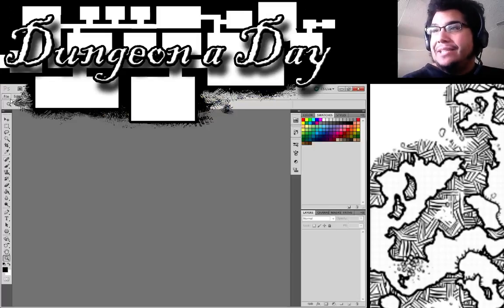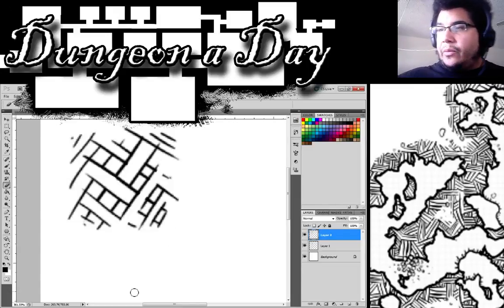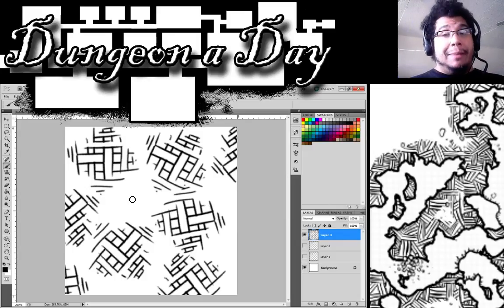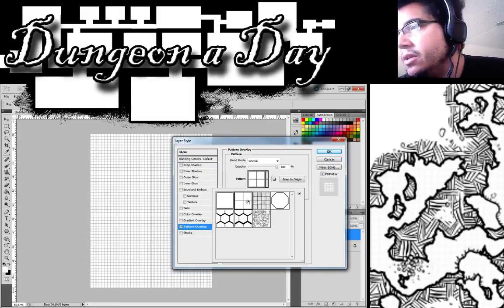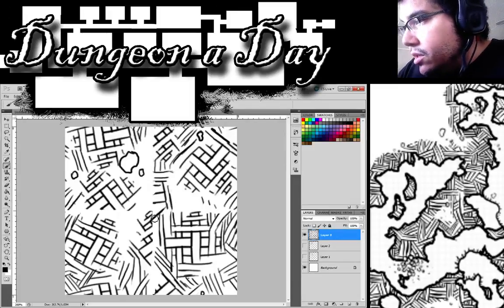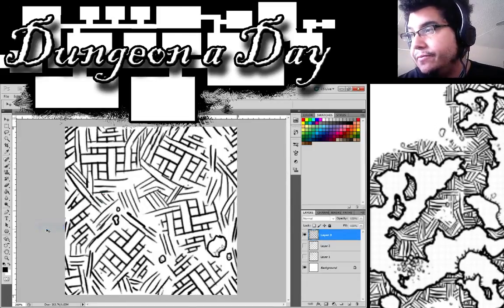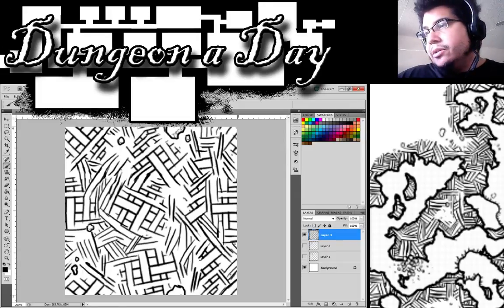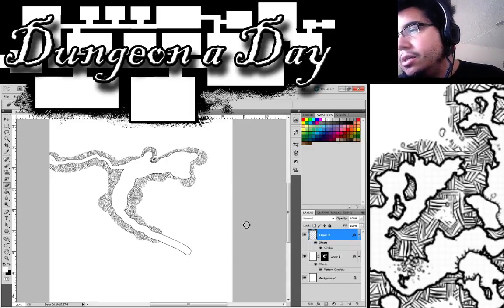Dungeon a Day EP 03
Hunt for the hatching pattern!!
This episode I share how I make an old school'ish cross hatch -or- basket weave pattern to be the backdrop of our dungeon.

 I've got varying generic maps & adventures for sale primarily as a low cost or pay what you want HERE;